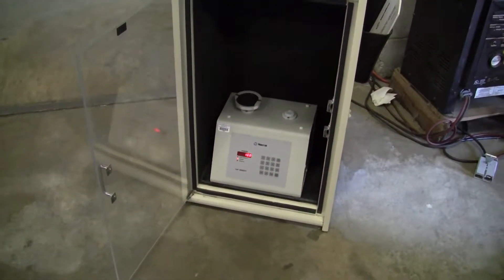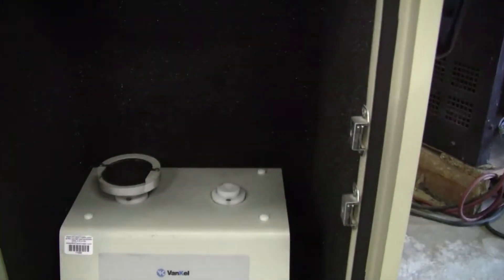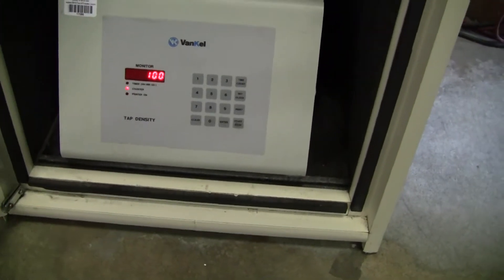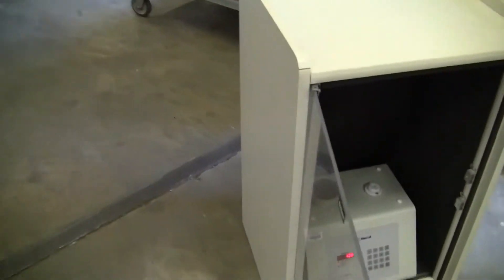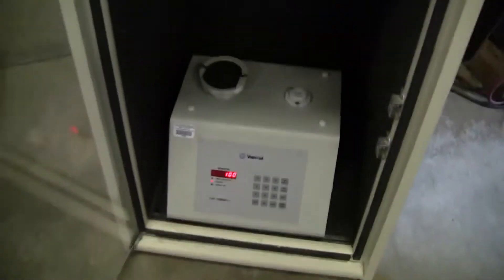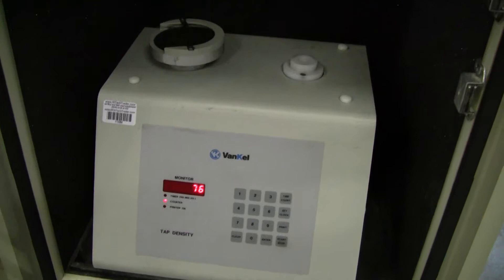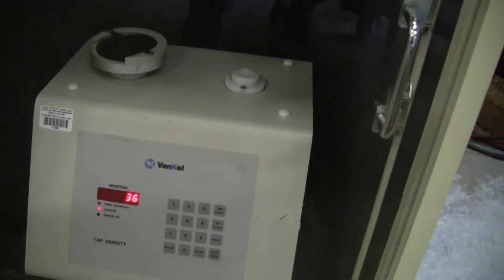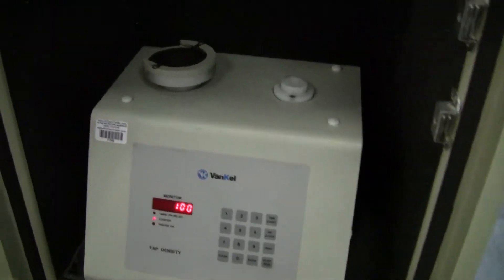VanKel Tap Density Tester Model 50 1200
For sale from " " - VanKel Tap Density Tester model 50-1200 provides a standardized, reproducible method for measuring the tapped or bulk density of powdered, granulated or flaked materials. Dual Cylinder, LED readout, Programable tap in on the basis of time or the number of taps via front panel keypad, some cyliders are available. 300 RPM, (115V 60Hz 2Amps). With acoustic cabinet for sound control. Cabinet dimensions in inches, 19.5 w x 17.5 d x 33 h.